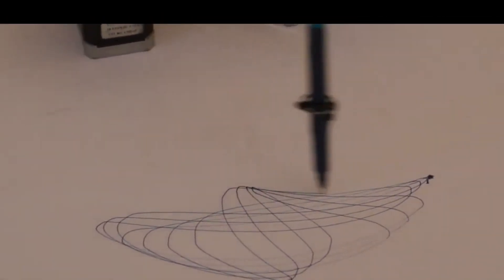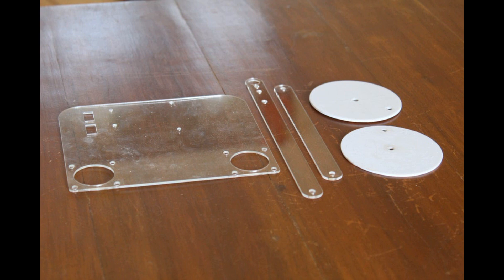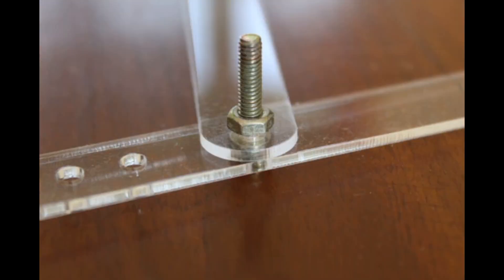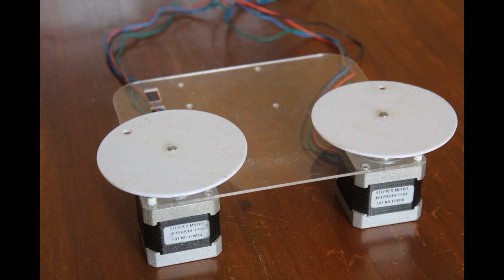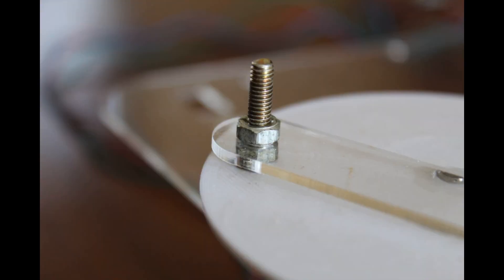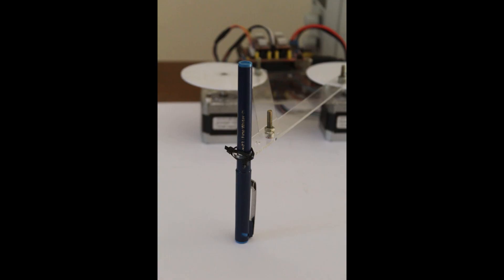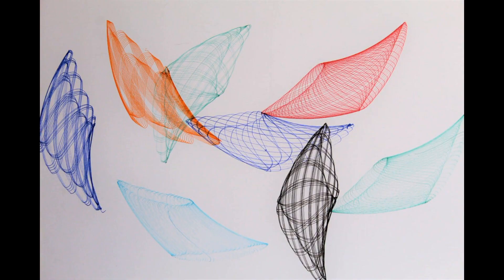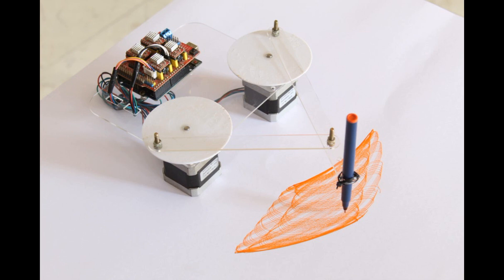Arduino Project - Plotter Pen | Pattern Maker Based On Math Formula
Pattern Maker Based On Math Formula